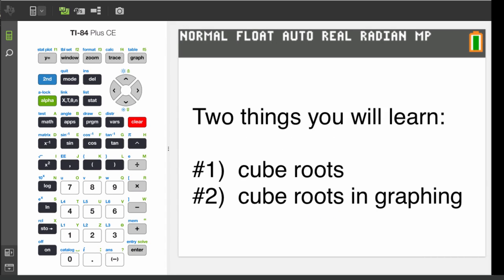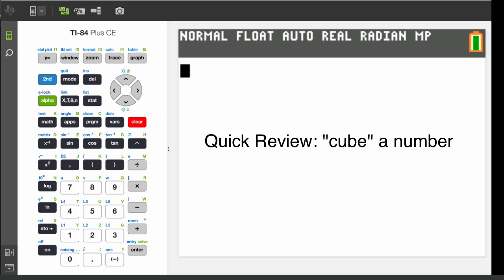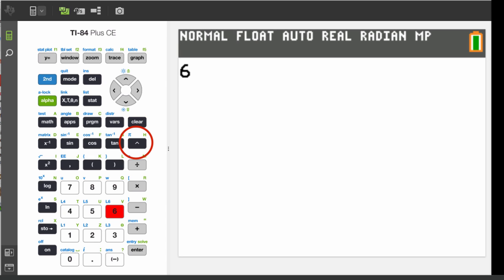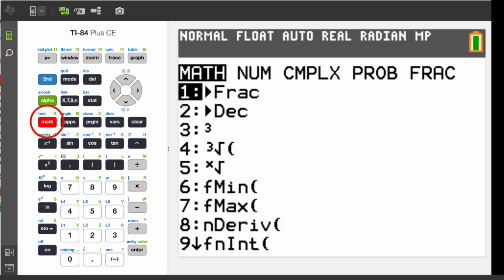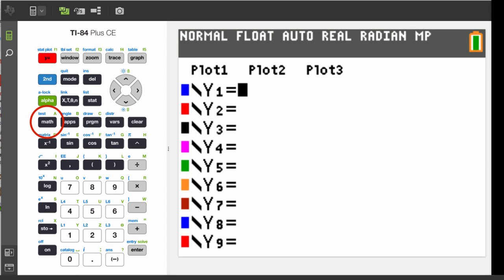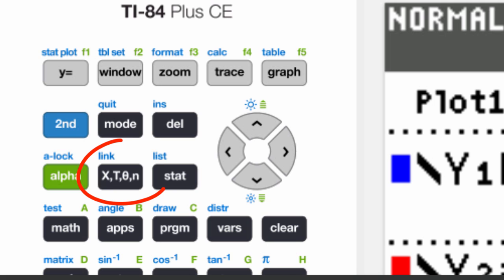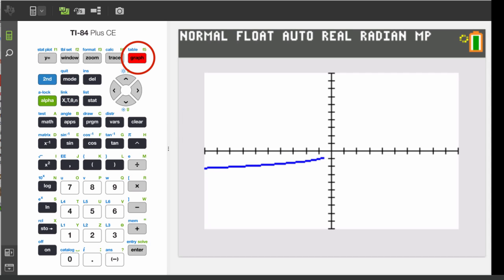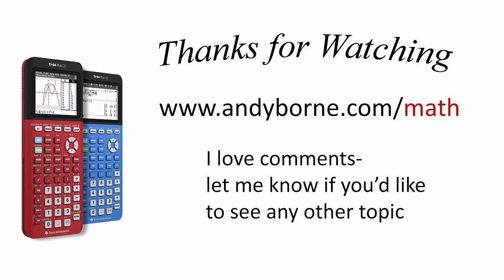cube roots on the TI-84 with graph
See how to do a  cube root on the TI-84 Plus CE. Also, how to graph the parent function of the cube root.